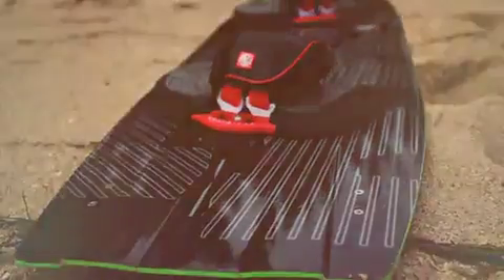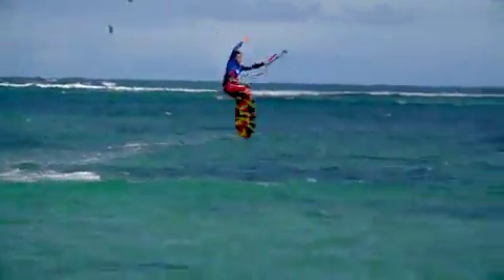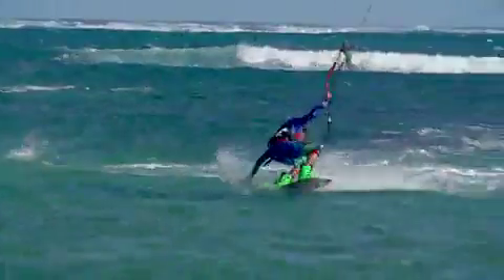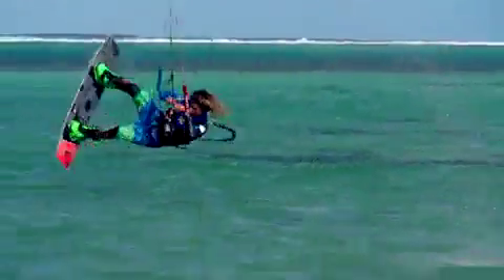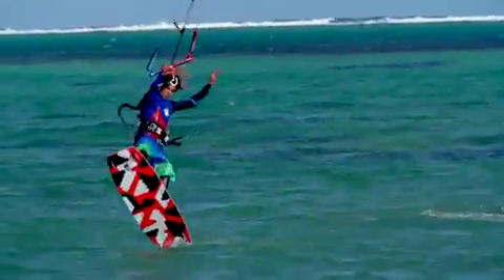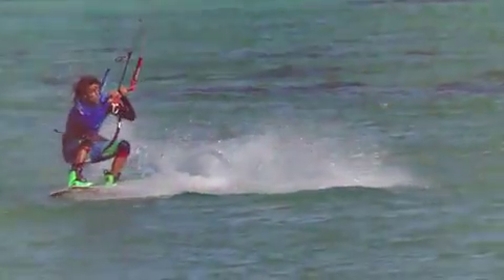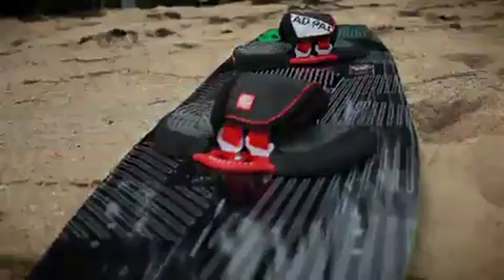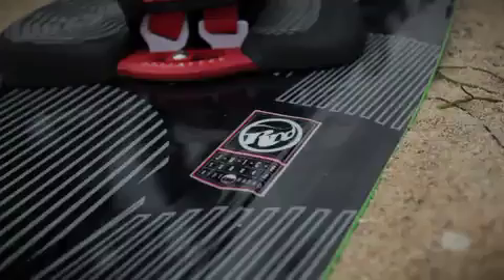Kiteboard RRD Wakesyle Juice 2015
Tavola per il wakestyle Juice 2015 ,ottima per il vero freestyle